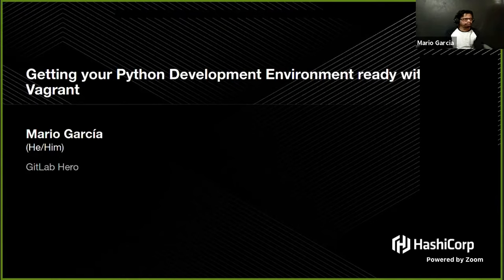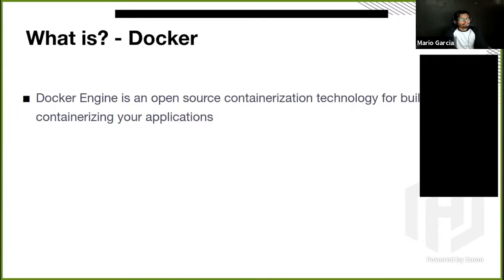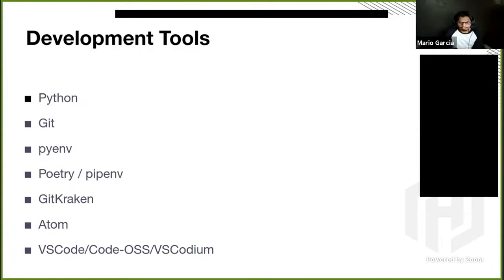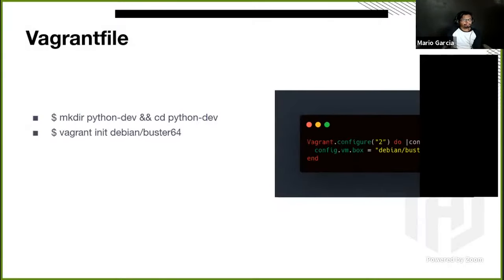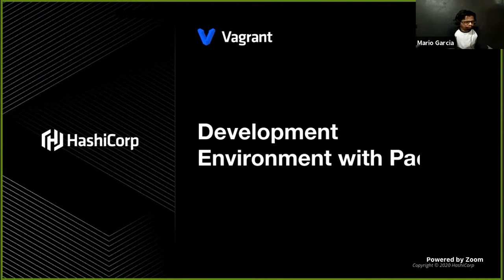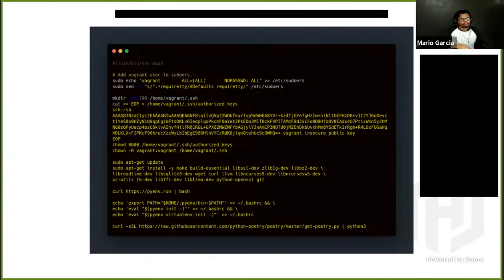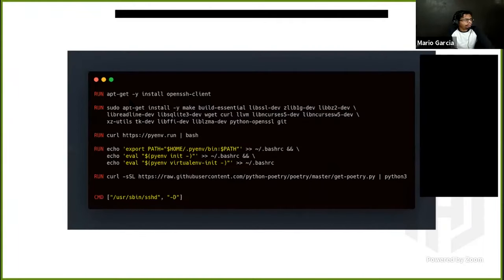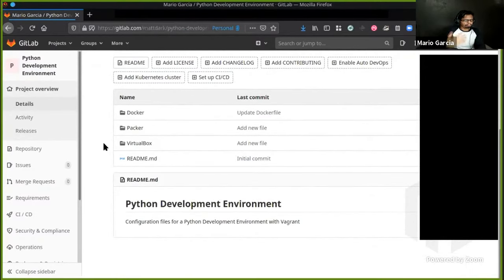Getting your Python Development Environment Ready with Vagrant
When building apps with Python, you'll probably have to replicate your dev environment on another computer and a different operating system, especially if you're working on a development team. One way to do it would be by installing and configuring every tool every time you need them. A better solution could be using Vagrant, a tool that helps you configure dev environments easily so that you can replicate without much effort.

Speaker: Mario García